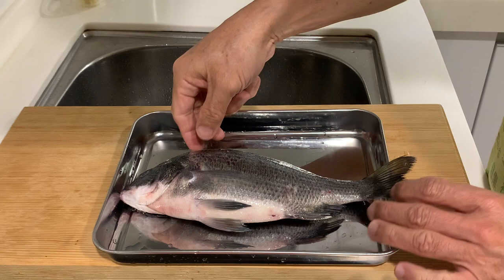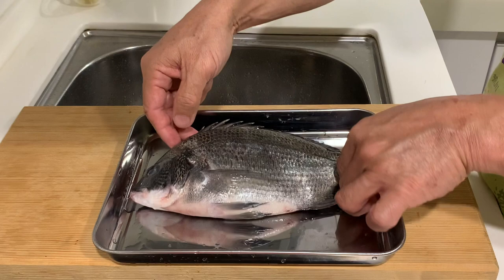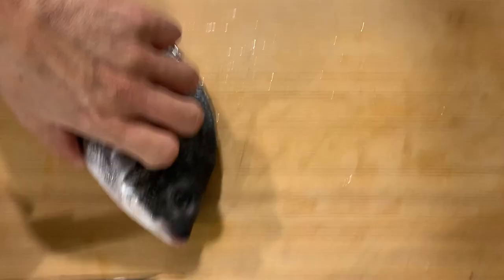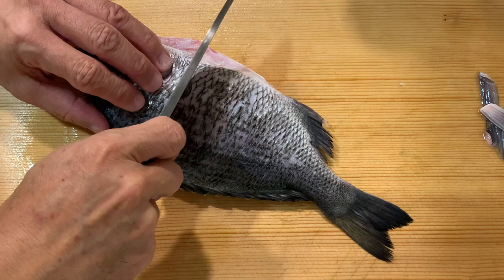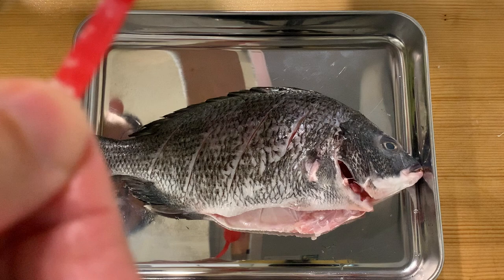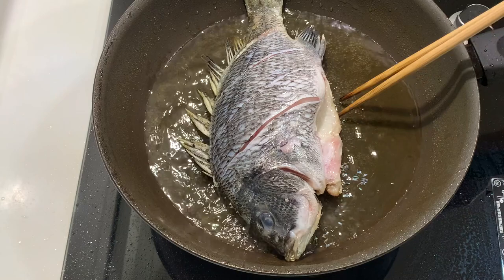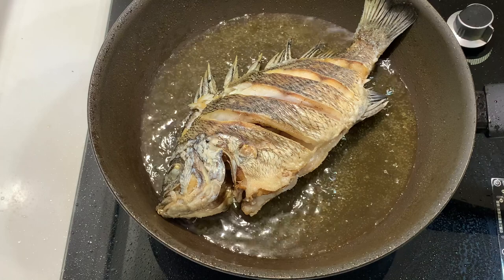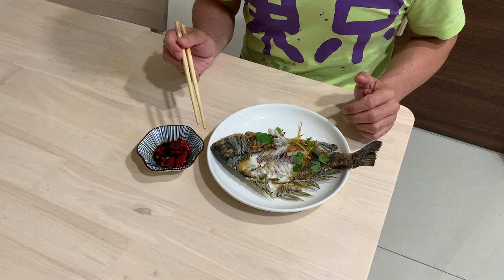Pan Frying Fish Really Isn't Difficult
Ingredients:
Blackhead Sea Bream x 1